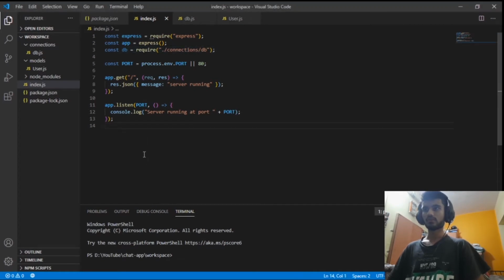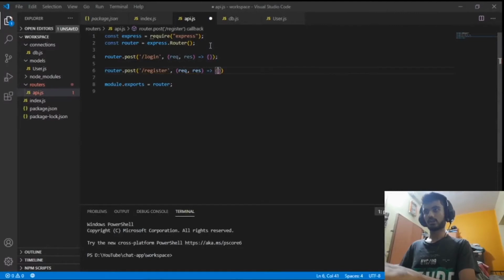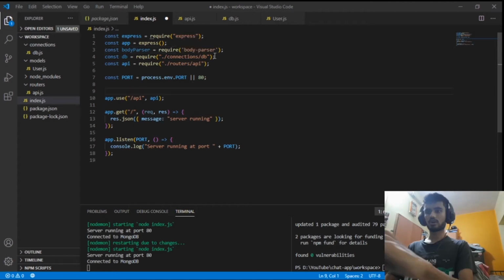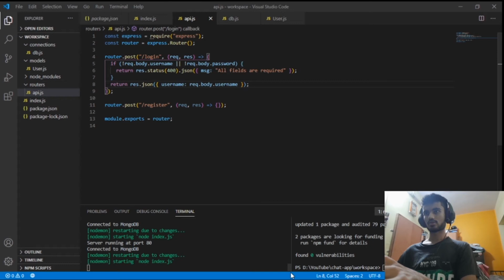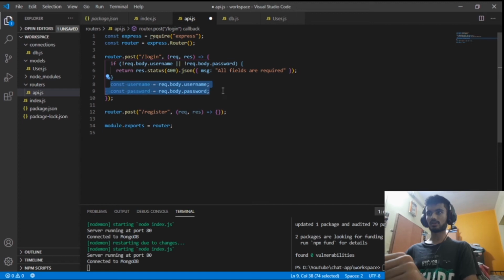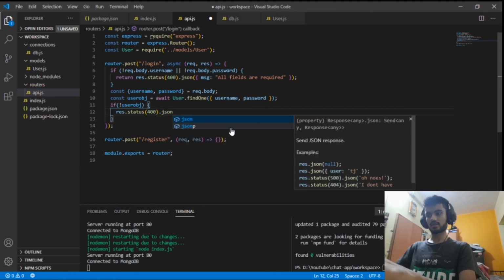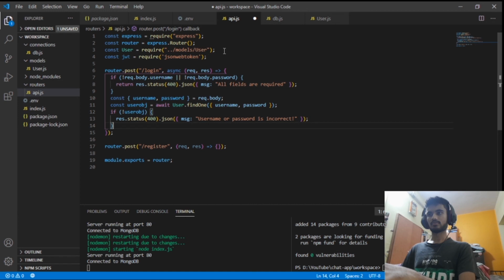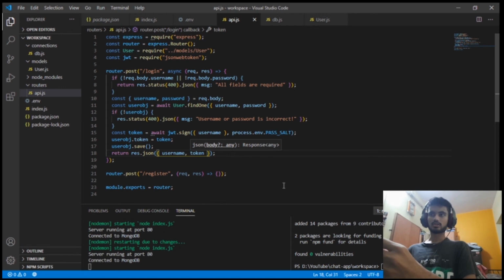L2 - User login API with Express || Cross platform chat app course series [TUTORIAL]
Hello viewers,

This is the second part of the Cross Platform Chat App Series where in this episode you'll learn how to make a login API for our chat app using Express on top of NodeJS. The topics of express routers and MongoDB will also be covered.